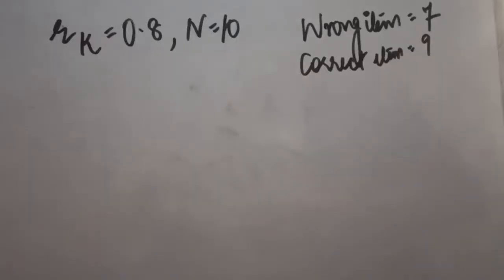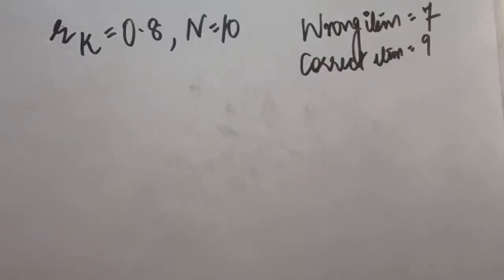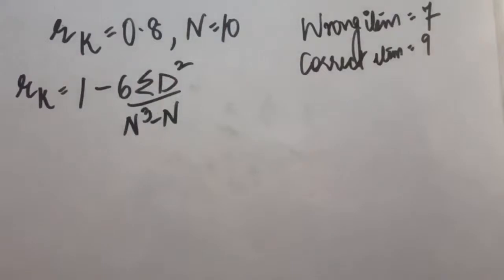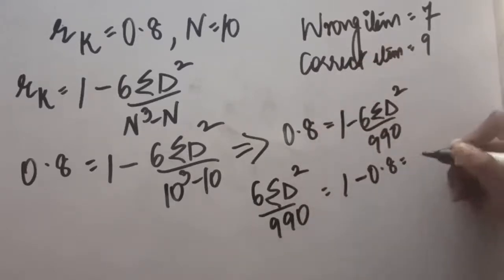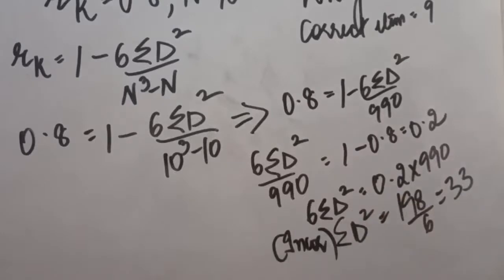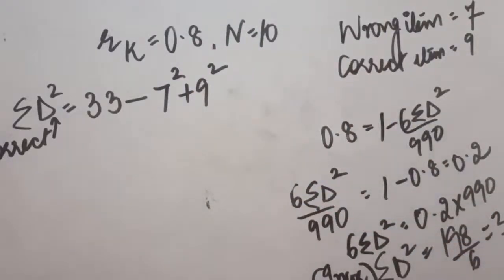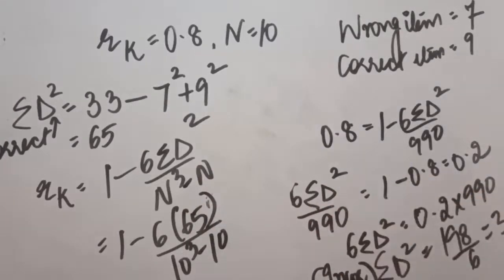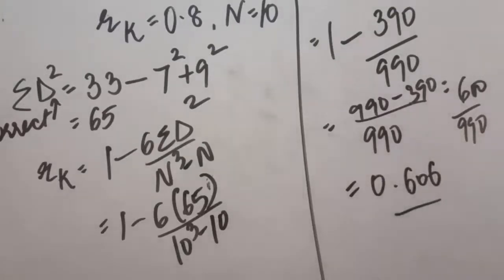Correcting the Value of Incorrect Rank Correlation